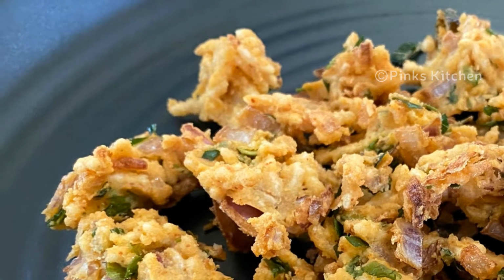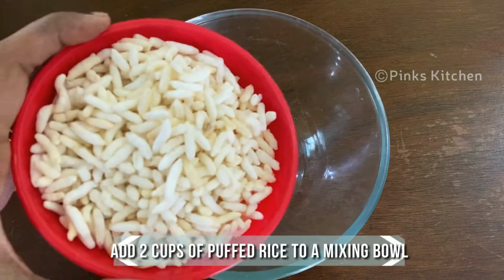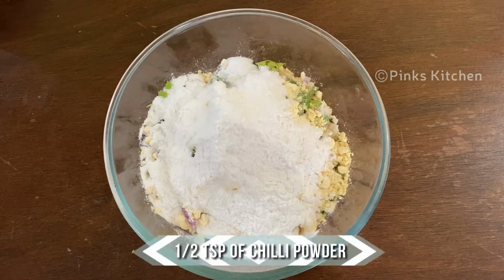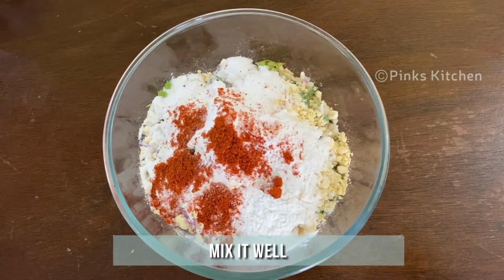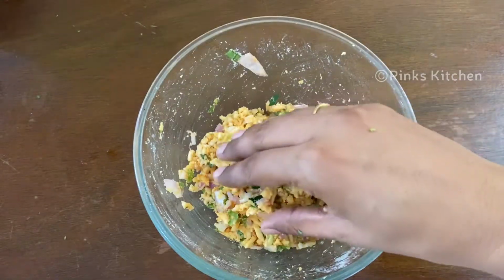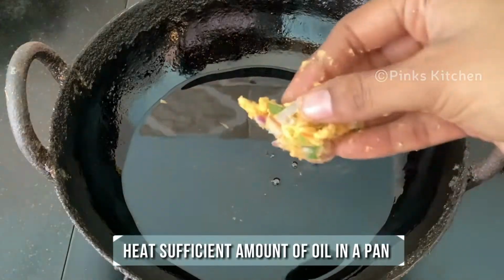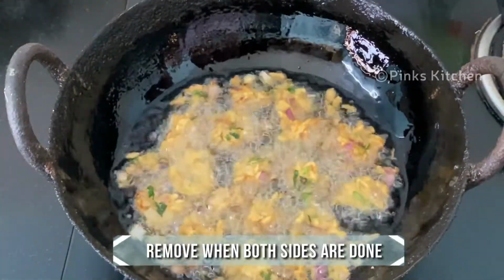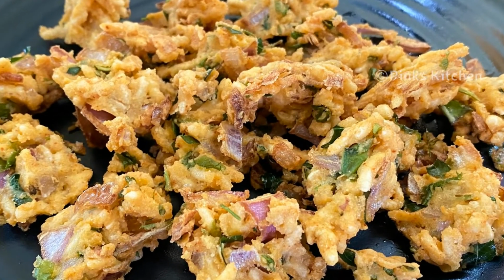5 Minute Easy Snacks | Pori Pakoda | Easy Snacks to Make at Home | Instant Snacks | Evening Snacks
5 Minute Easy Snacks Recipe | Pori Pakoda |  Easy Snacks to Make at Home | Instant Snacks | Evening Snacks

Ingredients:
Puffed Rice: 2 Cups
Onion: 1 Nos
Green Chillies: 1 Nos
Curry Leaves: Few
Coriander Leaves: Few
Besan or Gram Flour: 3 Tbsp
Rice Flour: 2 Tbsp
Salt: 1/4 Tsp
Chilli Powder: 1/2 Tsp
Oil: To Fry

Method:
1. Today lets check out how to make Puffed Rice or Pori pakoda. This is a very delicious and instant snack recipe. You can easily make your kids go  with some healthy puffed rice. Very easy to make, so lets quickly check out the ingredients and get started.
2. To a mixing bowl, add 2 cups of puffed rice, 1 onion finely chopped, 1 green chilli chopped, few chopped curry leaves, few coriander leaves  chopped, 3 tbsp of besan or gram flour, 2 tbsp of rice flour, 1/4 tsp of salt and 1/2 tsp of chilli powder. Mix all the ingredients well with your hands.  Then add little water at a time and mix it well. You need to mash all the ingredients well, so that the flavors of the onion, curry leaves and the  spices come together well.
3. Now the ingredients have all come together very well. Pull out a small portion and keep it ready.
4. Heat some oil in an iron pot. When the oil is nice and hot fry the pakodas in medium flame. After two minutes flip it to the other side and let this  again fry for 2 more minutes in medium flame.
5. Now the oil bubbles have settled and the pakodas are nice and crispy, so lets now remove them. Delicious Puffed Rice pakoda is now ready. Serve  it nice and hot with a cup of tea and enjoy with your family and friends.
6. Very delicious, cripsy, easy and instant snack recipe, so do try this Puffed Rice pakoda recipe at your home and write back to me your feedback.
7. Happy Cooking!!